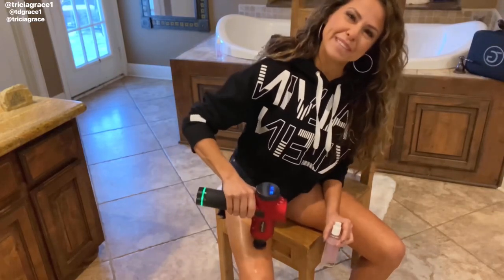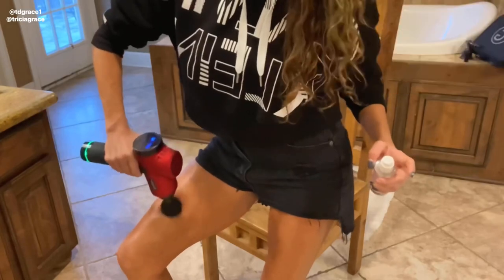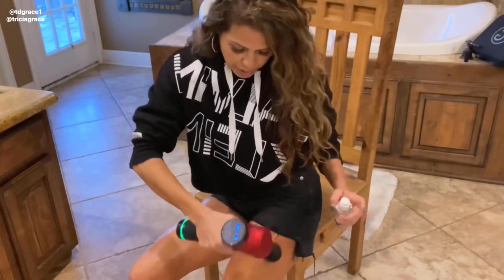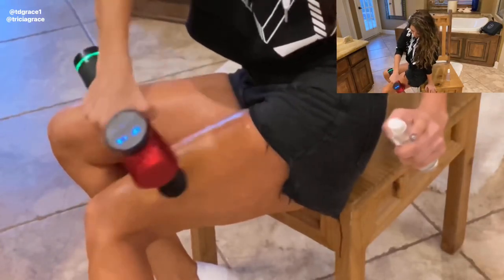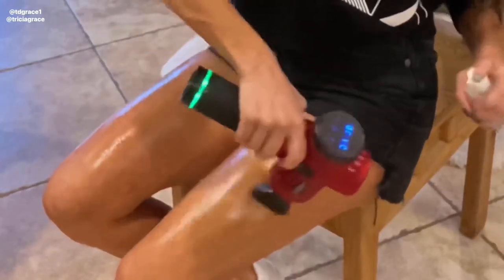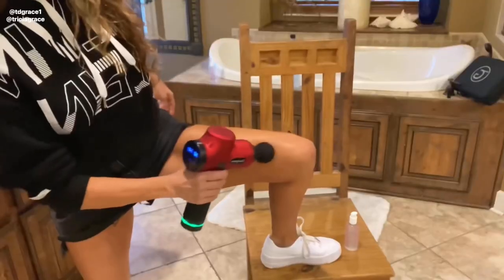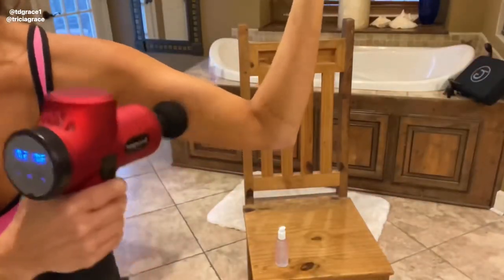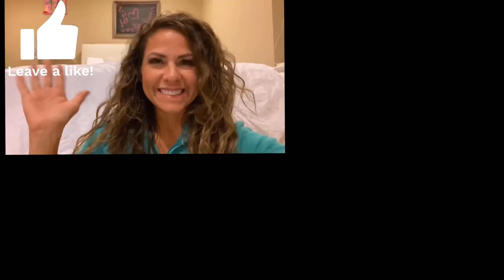How To Use Massage Gun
I'M TRICIA GRACE. For years I've created YouTube tutorials from my home, showing how I use my brand of health & beauty products. My informative tutorials help us to get in shape, & stay in shape with less pain!

HELP ME  make it through 2020 into 2021 to 30K subs.  TOGETHER WE CAN DO IT!
  * ORDERS ARRIVE IN 3-5 BUSINESS DAYS IN MOST PARTS OF USA!
Repeat this massage gun routine 00:00 WithMe 1-3X per week. Watch how my serum helps my massage gun to glide easily over my skin to help release fascia & improve lymphatic drainage.
 ✅ Tip: My TriciaGrace Whole body serum was created to help Ultrasonic & my cups to glide easily across our body.  I've found that it also helps my massage gun to glide easily! My serum has plant extracts that are known to kick booty on cellulite, aging, and loose skin!

I do my Ultrasonic fat cavitation first, and then I cup. I use my massage gun 1-3X per week. If an area doesn't feel better after working on it for 30 seconds (with my massage gun)  then I stop working it, and work the areas around that sore spot. LESS IS MORE!
🔰Chapters🔰
    00:00 Intro
    00:12 Ball Attachment
    00:21 Speed Level 30
    00:33 Speed Level 1
    00:41 Thighs
    00:48  Thigh Close Up
    01:14 Applying Serum To Legs
    01:33  Sculpt Attachment
    01:37 Serum GIFT Announcement
    01:46 Promo Code
    02:50 Inner Thigh & Calves Close Up
    02:59 Arms
    03:32 Suggested Videos To Watch Next

@triciagrace1I'm Tricia Grace
This video is part of my playlist series in which I show you my MassageTools 2021 routines for my body!  My weird beauty products  REALLY WORK!
I'm Tricia Grace - Pueblo Indian, Latina, German, momma & grandma - as my father said, "A Heinz 57".
👩‍⚕️🩺  Every BODY is different so please always check with your doctor or professional care provider and read the guide (included) before using my products so that you will know how they work for your body.